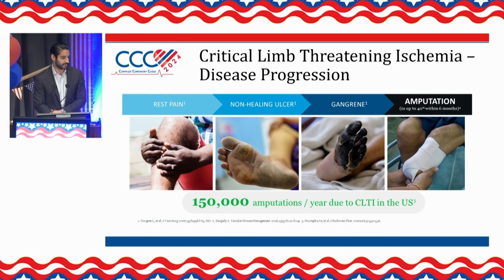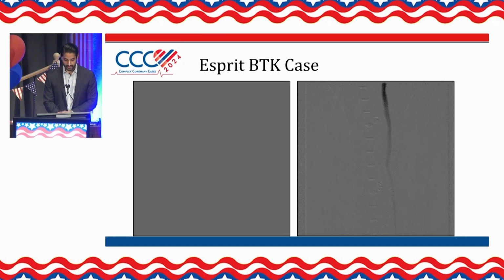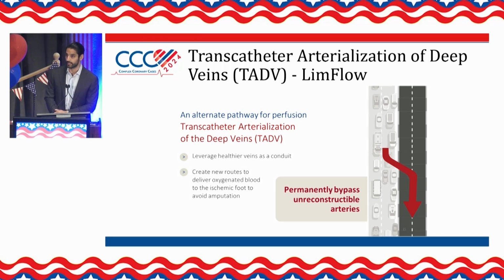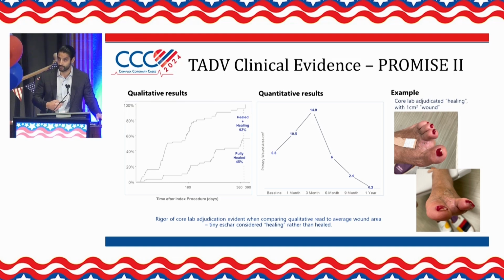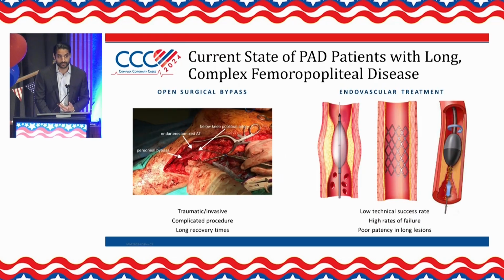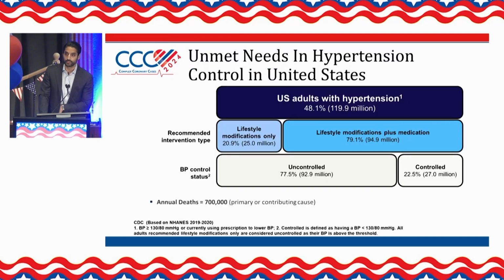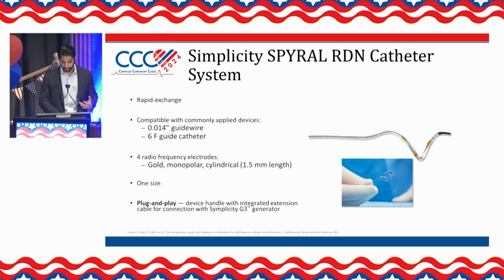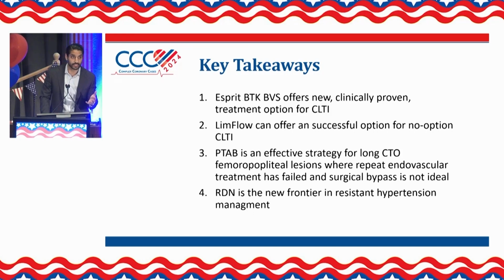Raman Sharma, MD Newer Interventional PTA Procedures and Renal Denervation